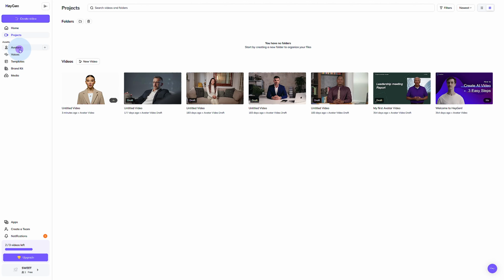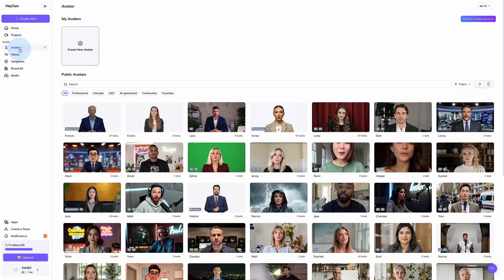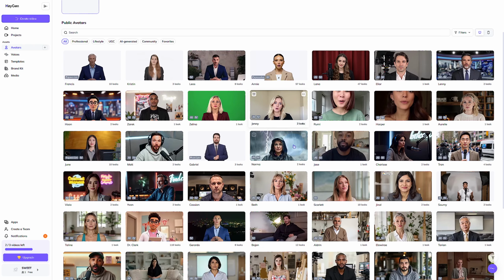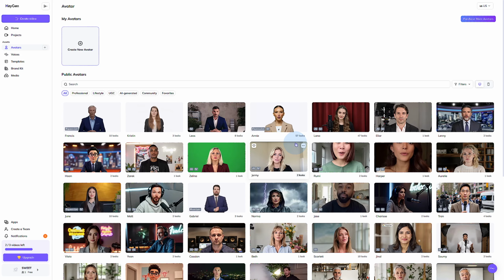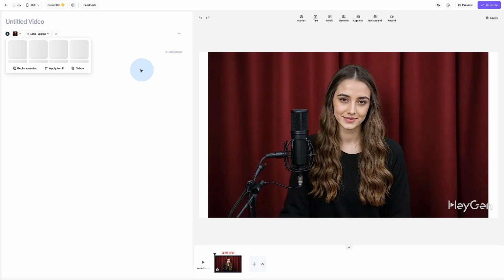How to Use Heygen AI Avatar (Create Realistic Avatars 2025)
How to Use Heygen AI Avatar is a complete step-by-step tutorial to help you create realistic and professional AI avatars using Heygen AI. In this video, you’ll learn how to set up your account, choose avatar styles, customize facial features, expressions, and generate lifelike AI avatars for your videos, presentations, or social media content.

We cover all the essential features of the Heygen AI avatar tool, including avatar creation, customization, adding voiceovers, and exporting avatars for different projects. This beginner-friendly guide is perfect for anyone looking to make high-quality Heygen AI avatars quickly and efficiently.

✅ Step-by-step guide on how to use Heygen AI avatar
✅ Learn to create realistic and customizable AI avatars
✅ Perfect for YouTube, social media, presentations, and content creation

By the end of this tutorial, you’ll know exactly how to use Heygen AI Avatar and start creating realistic avatars for all your AI video projects.